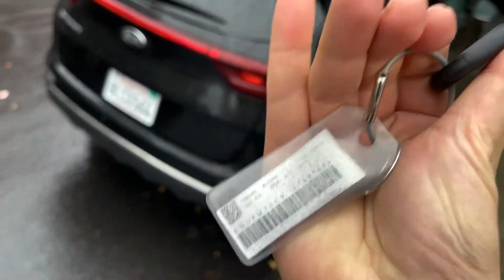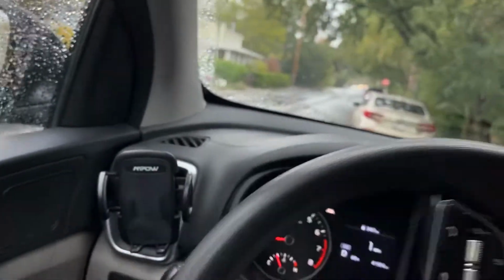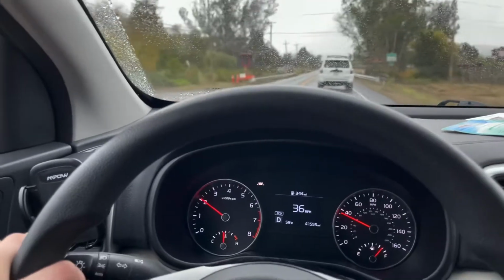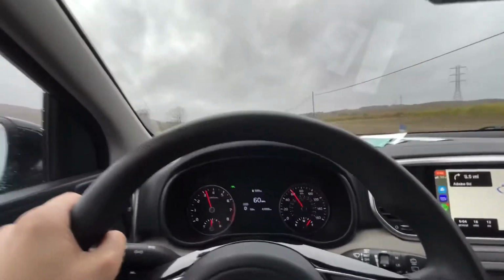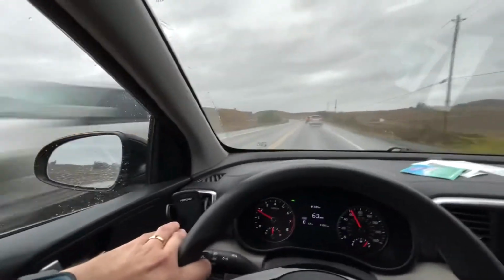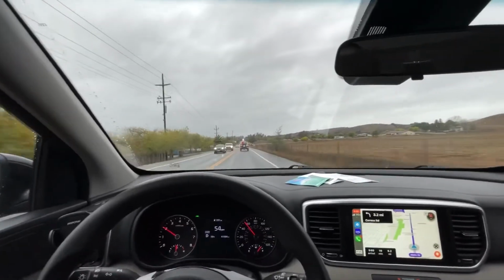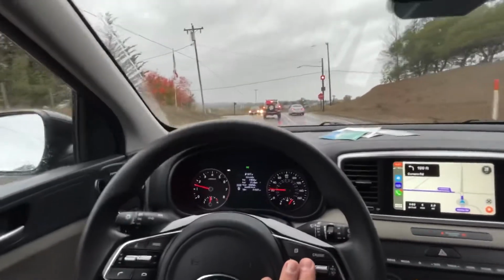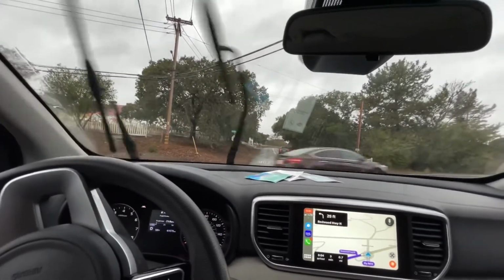2020 Kia Sportage REVIEW should you buy this?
Review of the 2020 Kia Sportage